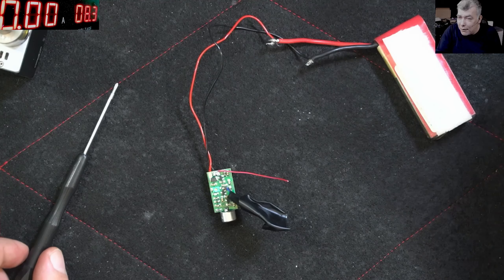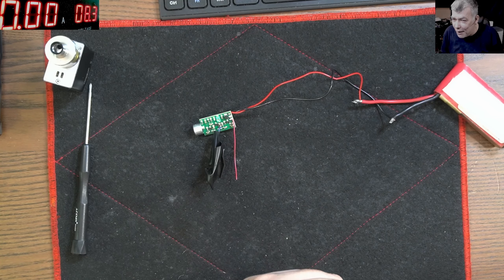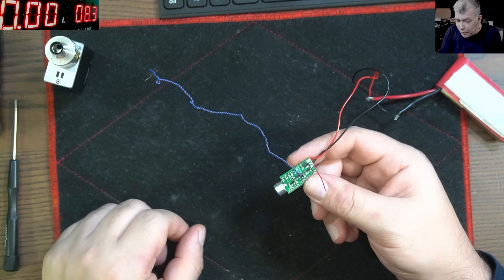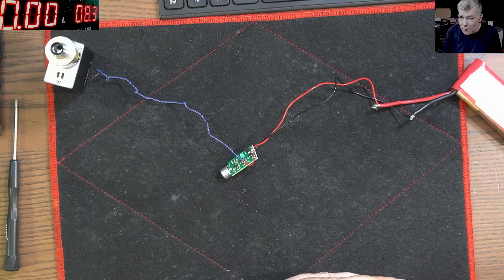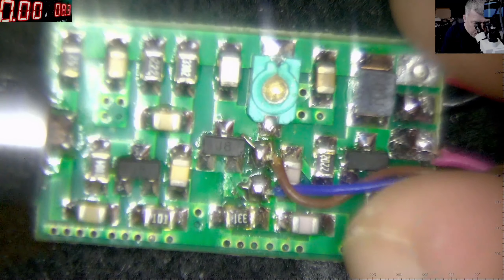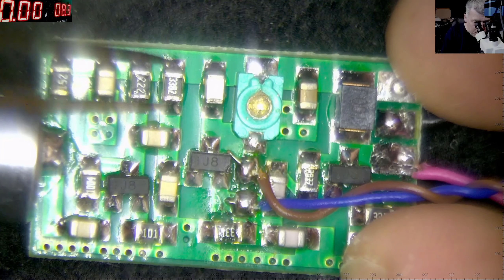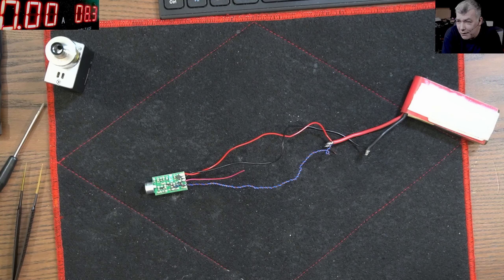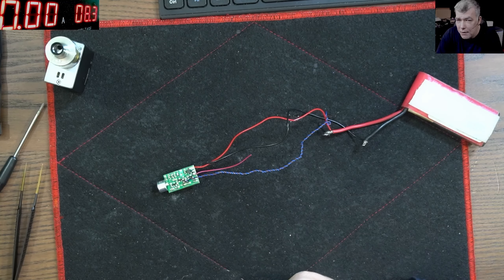Missing component from this FM transmitter is.............. :D